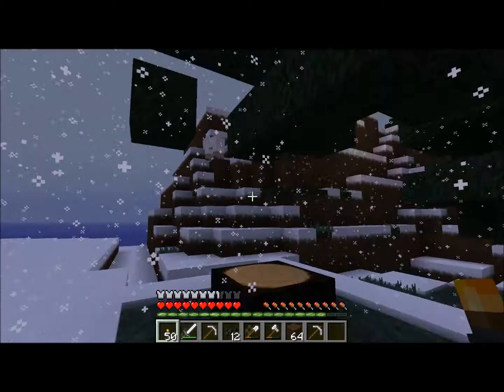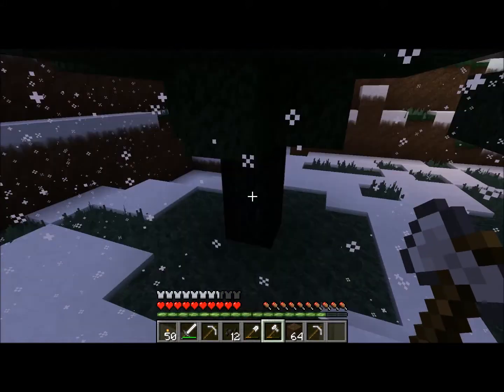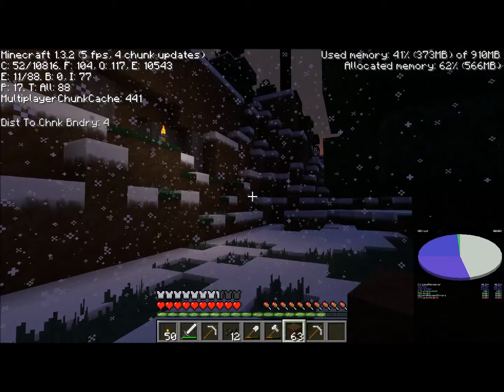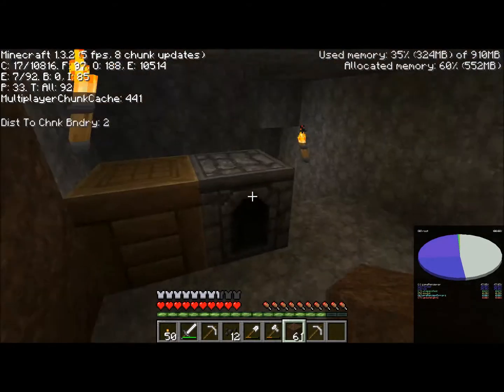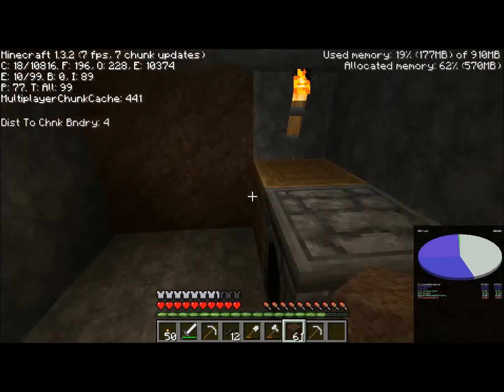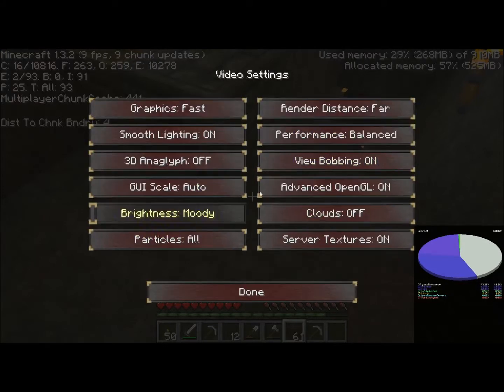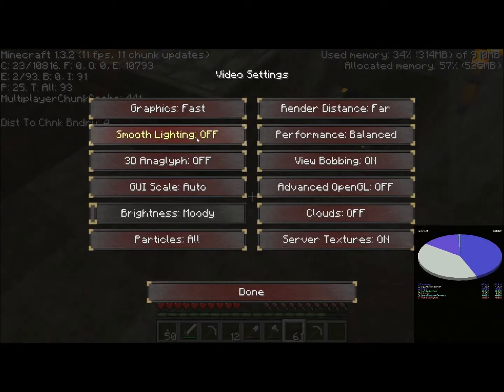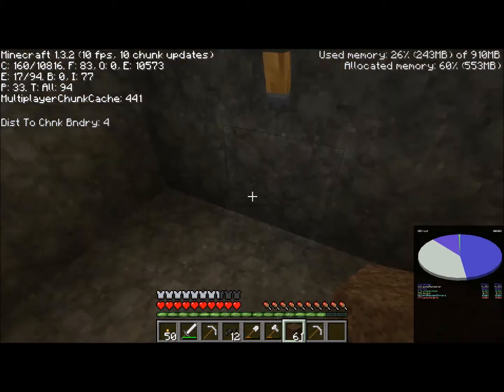Let's Play Minecraft - BTW - Tech Difficulties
We find ourselves amidst an icy winter storm at the edge of a pine forest as night falls.

In this smaller update I talk about some of the progress I've made, as well as how some of my technical difficulties caused me to lose some earlier footage I recorded.

I've started a new Let's Play of Minecraft with Better than Wolves called Mistshroud.